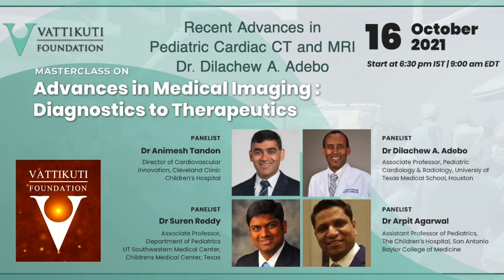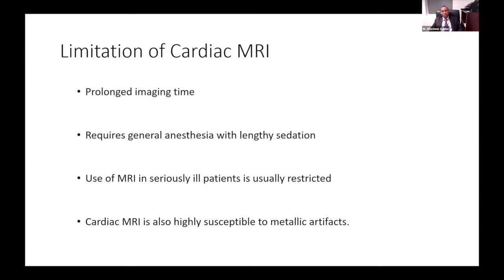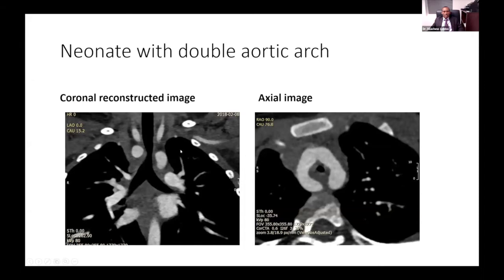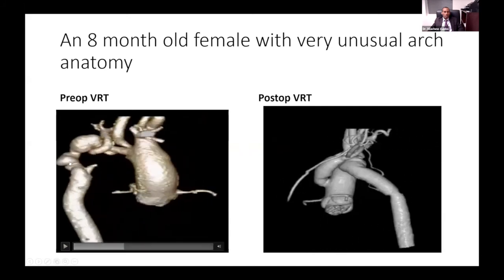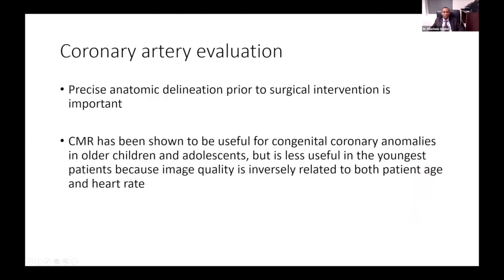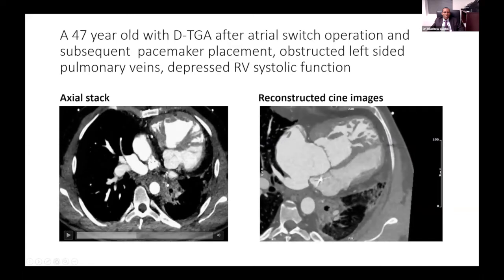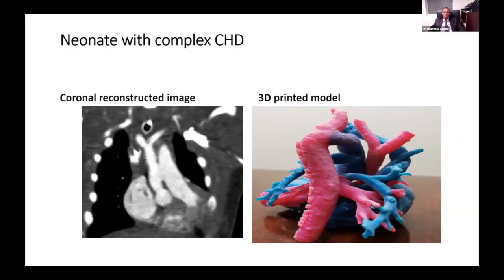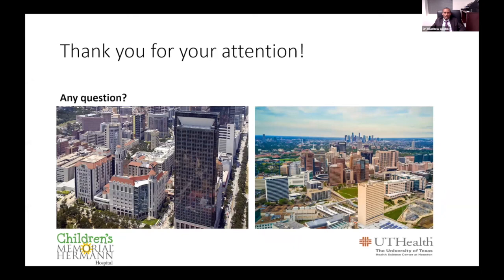Recent Advances in Pediatric Cardiac CT & MRI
Vattikuti Foundation Master Class Excerpt:
For our October 16, 2021 Master Class Master Class: 'Advances in Medical Imaging: Diagnostics to Theraputics,' we presented four of the top Pediatric Surgery/Imaging experts in the US sharing their knowledge of the latest technology and ideas of how to use medical imaging tools, 3D vision, 3D printing and more to assist surgeons in the most difficult Pediatric cases.`
In this program, we have Dr. Dilachew Adebo sharing his topic ;Recent Advances in Pediatric Cardiac CT and Cardiac MRI.'
The newest diagnostic tools provide much lower doses of radiation to patients while affording Surgeons better "Road Maps."  He also includes information on how 3D printing can assist in decision-making.